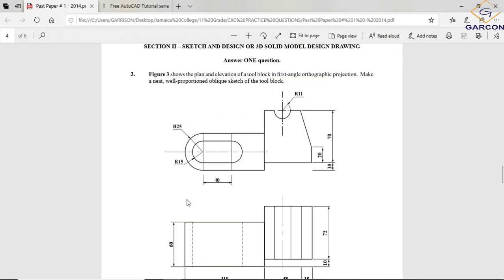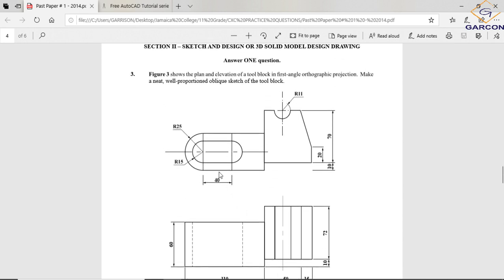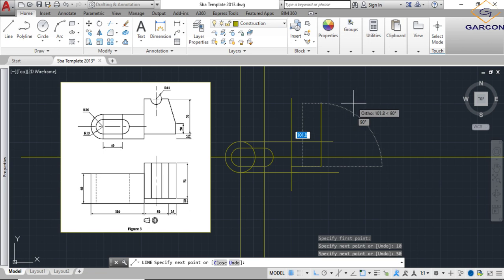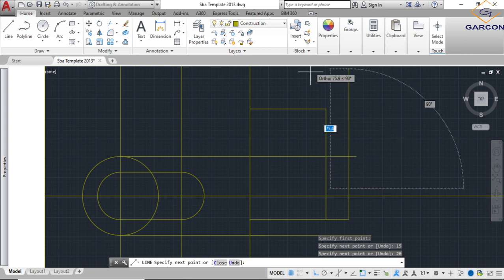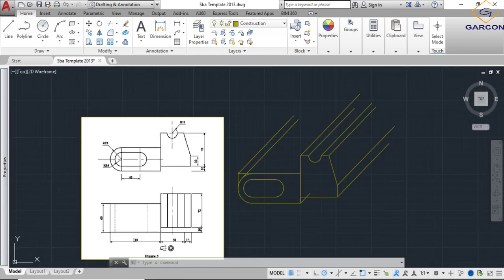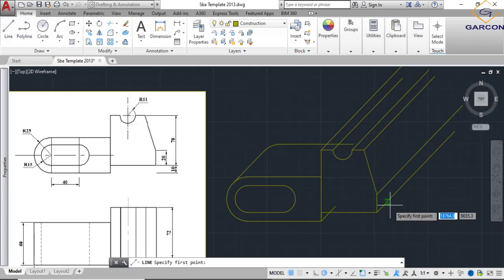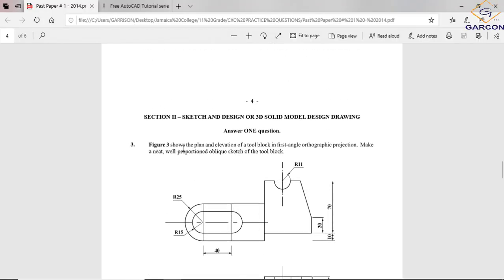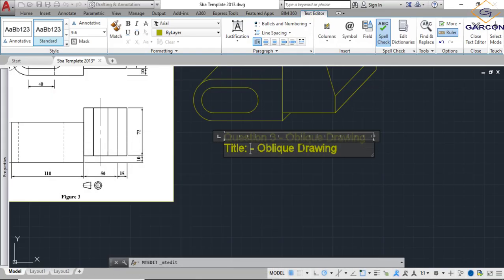2014 CSEC TECHNICAL DRAWING (ENGINEERING DRAWING) PAPER 2 - AUTO-CAD (QUESTION 3 SOLUTION)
QUESTION 3 SOLUTION - 3D MODELING - OBLIQUE DRAWING